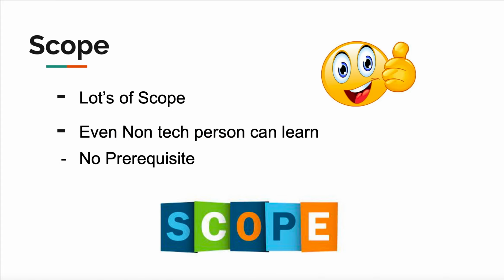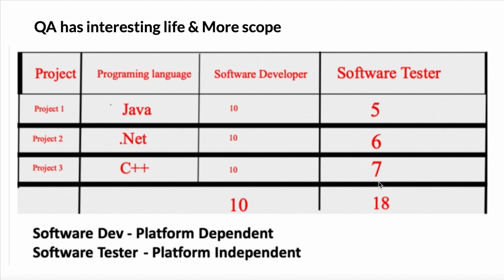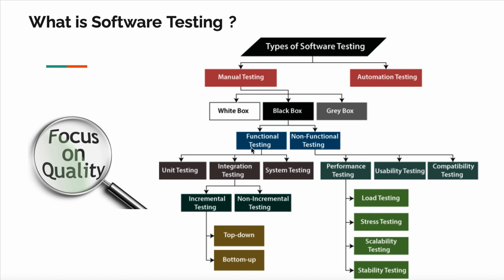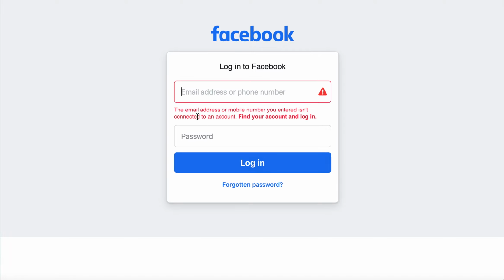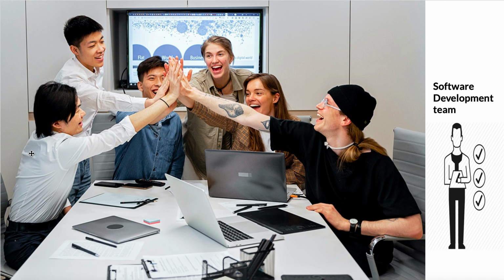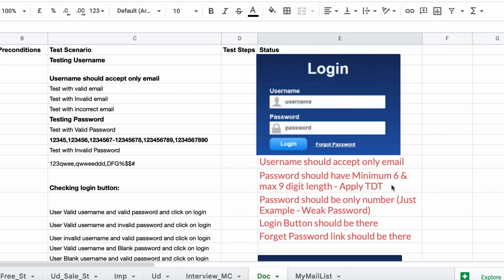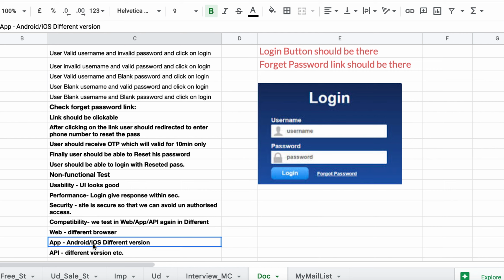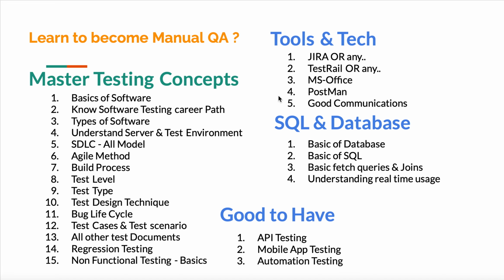How to Become Software Tester | Basic Testing Skill | QA | Start Career in QA Manual and Automation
QA Beginning | Start QA Career | Learn QA in 5min | Be a QA | Become Software Testing | Udemy Learning | Know Software Testing | QA Process | Automation Testing
For Complete Software Automation Testing - Top Rated Course & Bestseller Course , refer below Link:
Automation Testing:

Just go through FREE Preview & decide your career ^^

Thanks!